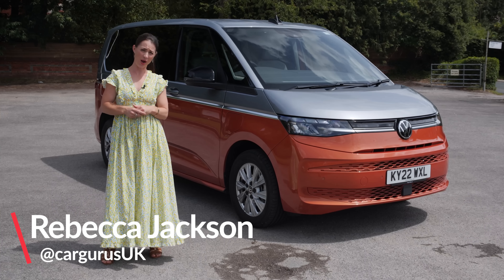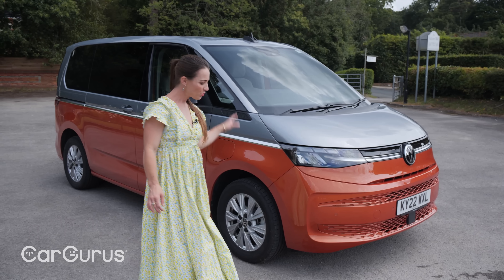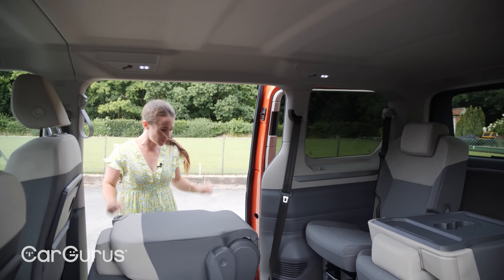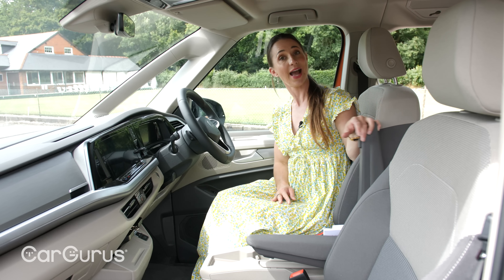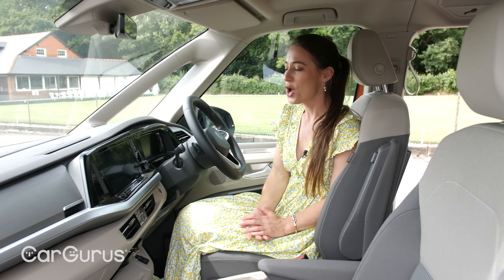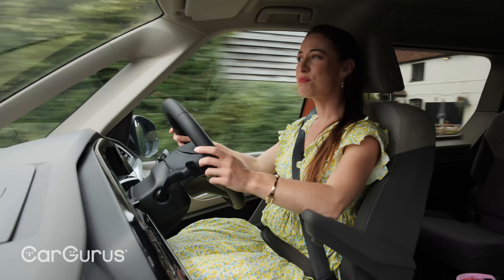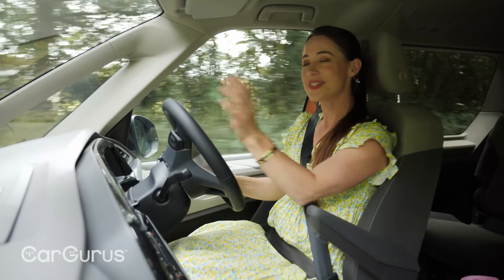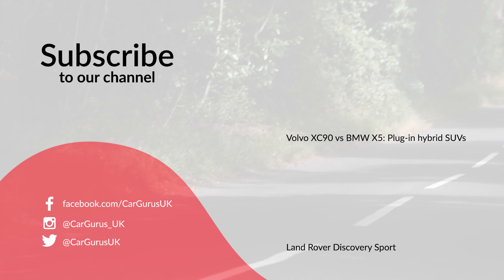2022 Volkswagen Multivan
The MPV is dead, long live the MPV!

The Volkswagen Multivan is proof that there might yet still be live in the MPV formula.

Rumours of the demise of the MPV have been greatly exaggerated. Sure, the popularity of this once-popular bodystyle - one focused on ultimate practicality - has been seriously on the wane due to the incessant rise of the SUV, and many models have disappeared as a result. But, the new VW Multivan proves that the genre isn't quite dead yet.

The Multivan is the successor to the Caravelle, an MPV that was based on the Transporter van. However, the new car shares much more with the Golf underneath than it does with any commercial conveyance. It also happens to look the absolute business.

In this CarGurus UK video review, Rebecca Jackson takes a detailed look at exactly how practical this enormous people-mover is, and also evaluates its quality, technology, what it's like to drive and what kind of value for money it gives you.

Pros
Magnificently flexible interior
About as cool-looking as a van-shaped vehicle can get
Car-like driving experience

Cons
Relatively pricey
Plug-in hybrid is heavy – which makes it thirsty
Infotainment system is flawed

00:00 – Introducing the VW Multivan
00:50 – Design
01:30 – Practicality
03:32 – Interior and infotainment
05:30 – Driving impressions
07:18 – Verdict
07:50 – Let us know what you think